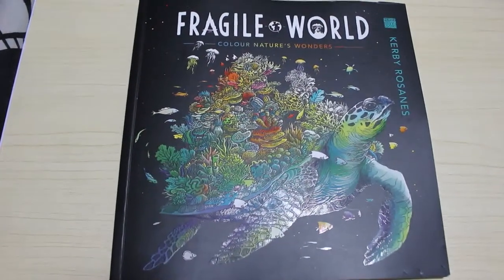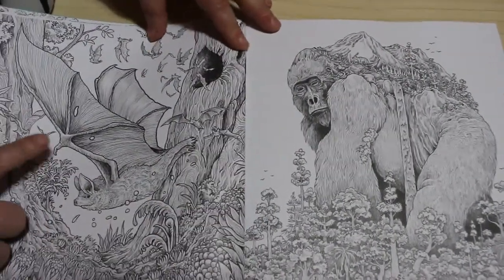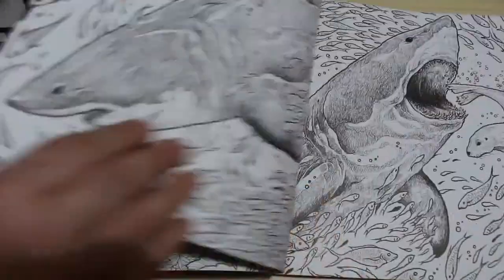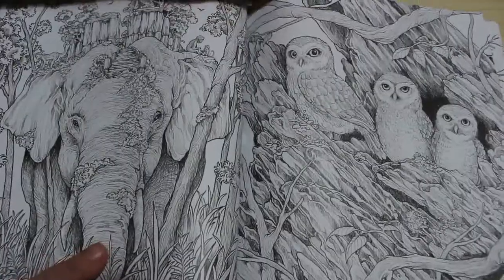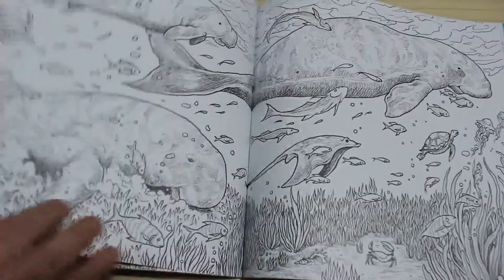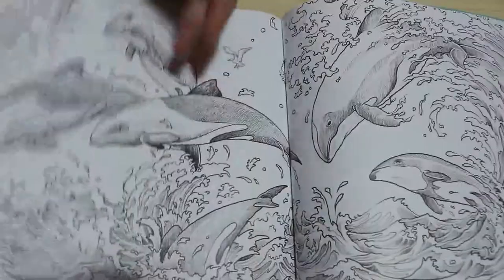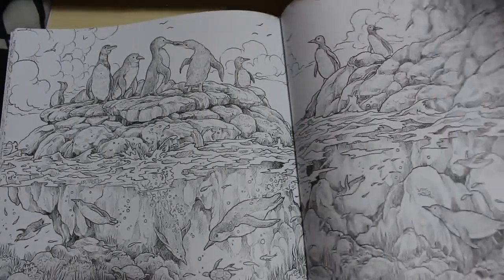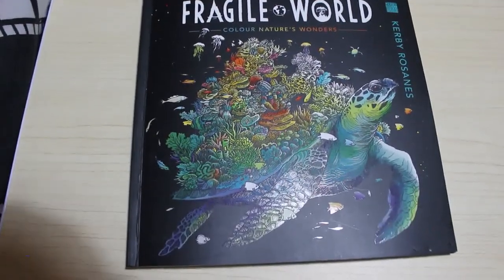Fragile World by Kerby Rosanes Flip Through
Amazon UK

Amazon US: